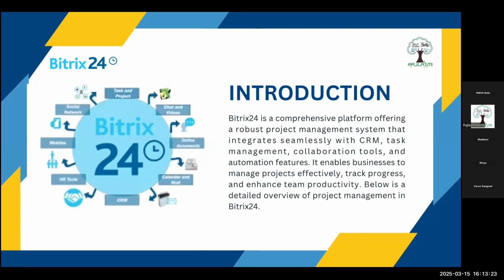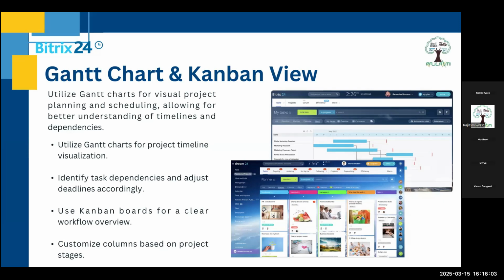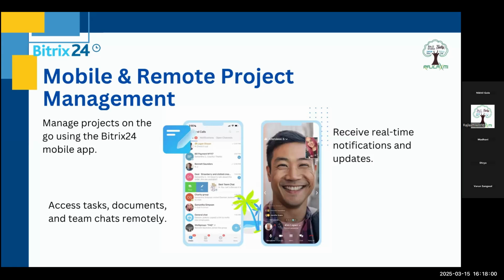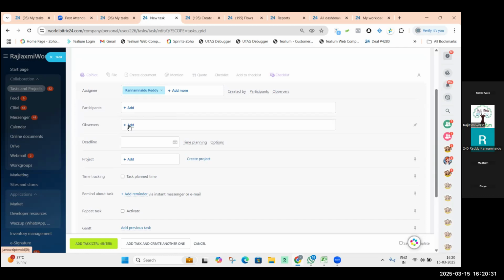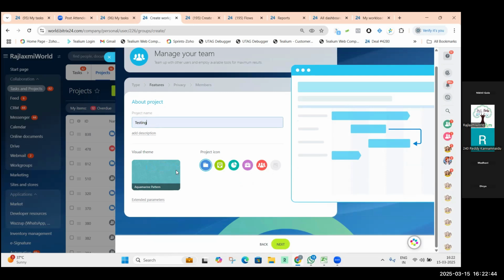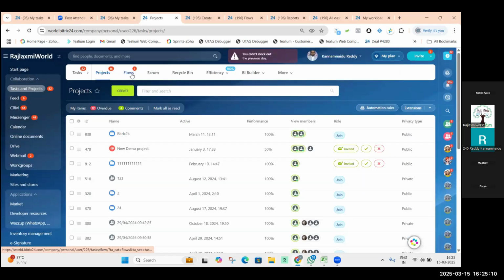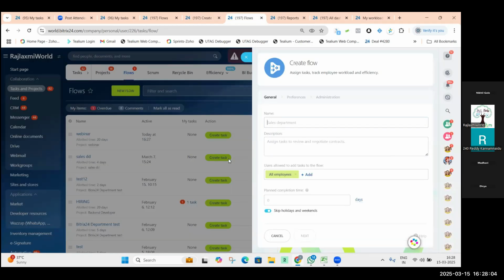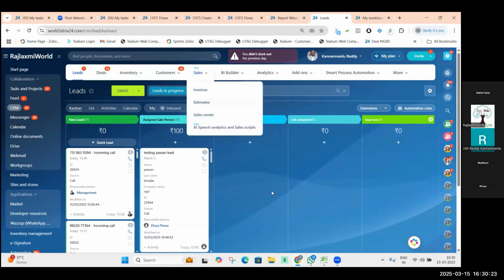Bitrix24 Project Management: Tips, Tricks, and Best Practices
Looking to master project management in Bitrix24? 🚀 In this comprehensive guide, you'll learn everything you need to efficiently manage tasks, projects, and teams using Bitrix24. Whether you're a beginner or an experienced user, this video covers essential features, best practices, and tips to improve your workflow and productivity.

In this video, you'll learn:
✅ How to create and manage tasks effectively in Bitrix24
✅ Setting up project timelines, milestones, and deadlines
✅ Collaborating with team members using Bitrix24 tools
✅ Using automation to streamline project management
✅ Pro tips for improving productivity and meeting project goals

📈 Whether you're managing a small team or handling large-scale projects, this video will help you unlock the full potential of Bitrix24 for project management success.